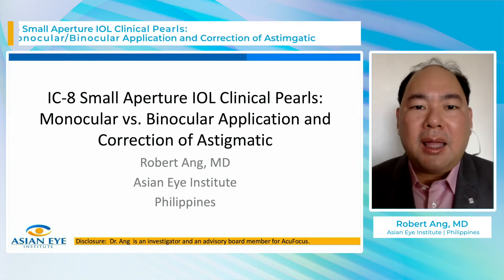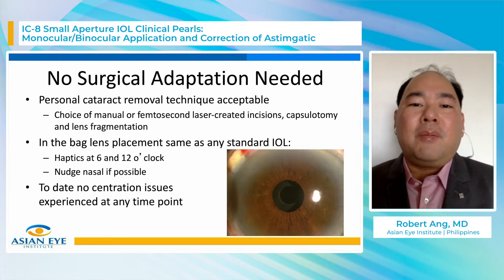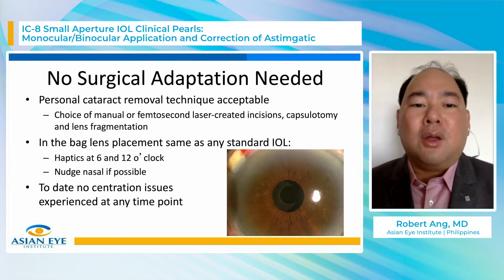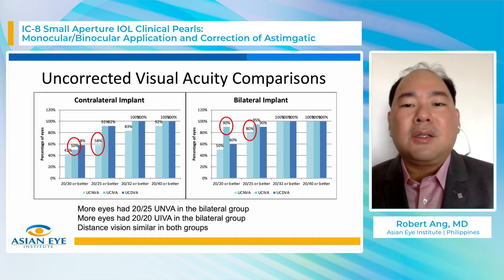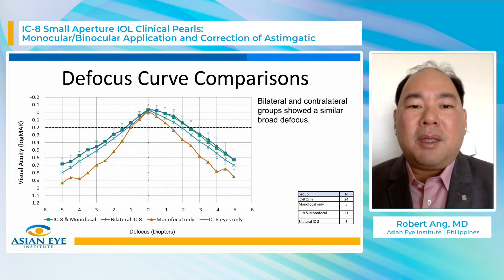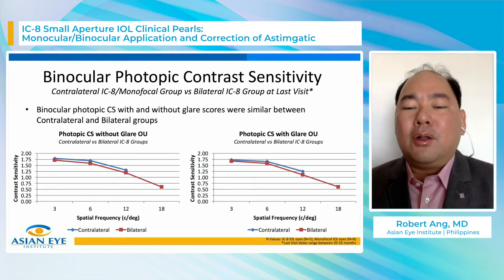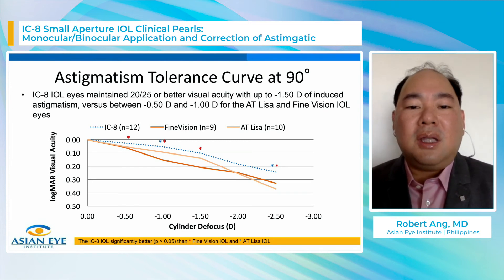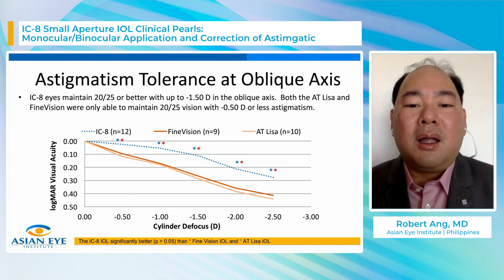IC-8 Small Aperture IOL Pearls: Monocular vs. Binocular Application and Correction of Astigmatic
Robert Ang, MD
Asian Eye Institute
Philippines

To prospectively evaluate long-term effectiveness of implantation of a small-aperture IC-8 intraocular lens (IOL) either bilaterally or contralaterally with a monofocal IOL

Summary:

Patients achieved and maintained excellent monocular and binocular outcomes for near, intermediate, and distance vision

Bilateral patients achieved better near and intermediate visual acuity than the contralateral group
Patients report low symptoms and high patient satisfaction

Contralateral and bilateral groups also achieved comparable photopic and mesopic CS results

The IC-8 IOL maintains 20/25 or better visual acuity with up to 1.50 D of astigmatism regardless of axis

The IC-8 IOL performs statistically significantly better than trifocal IOL in the presence of induced astigmatism